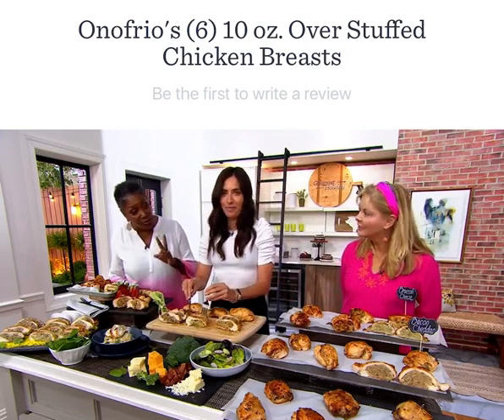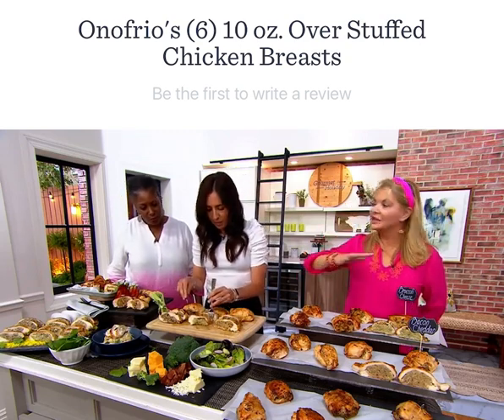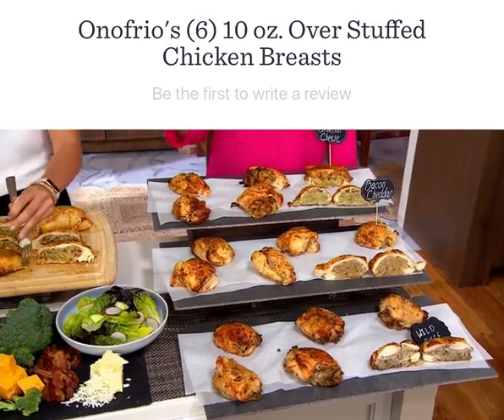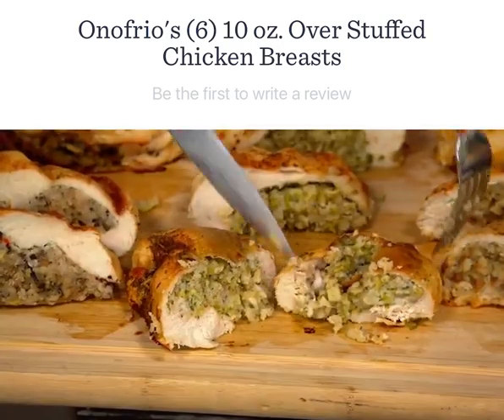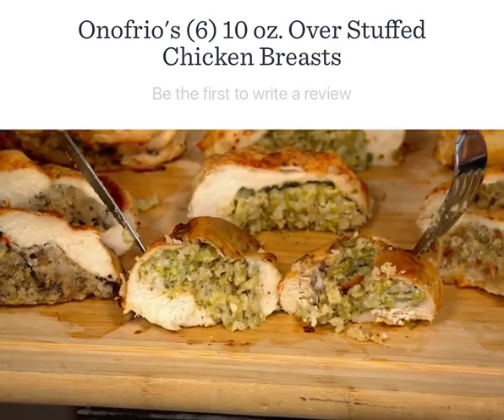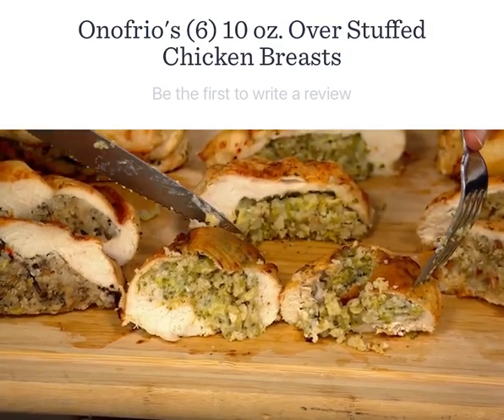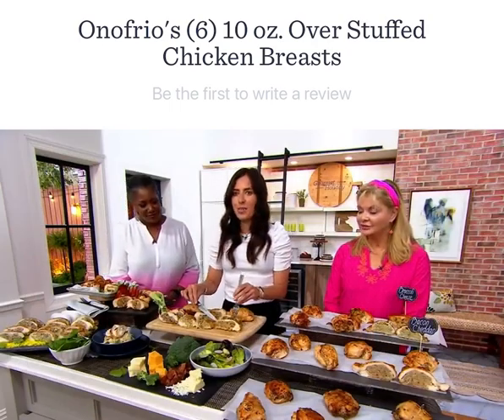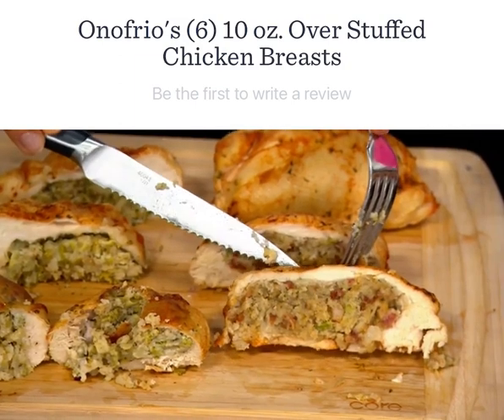Onofrio's Fresh Cut *launch* - Overstuffed Chicken Breasts - FOODIE heaven!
These magical overstuffed chicken breasts hail from New Haven, CT - my beloved hometown state and WOW do they deliver.

Since 1923, Onofrios Fresh Cut has been serving the finest, highest quality USDA certified poultry and Italian foods to the community and now we're able to access them on QVC for the *first time* !!